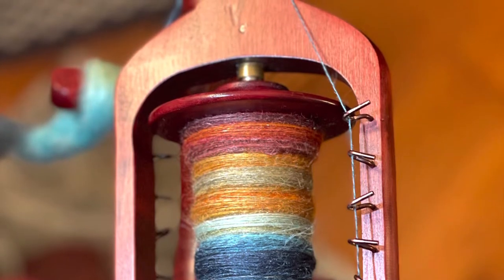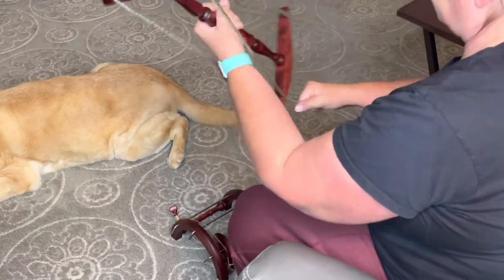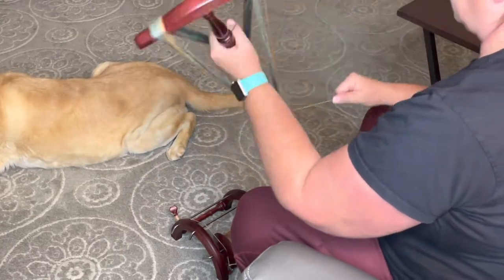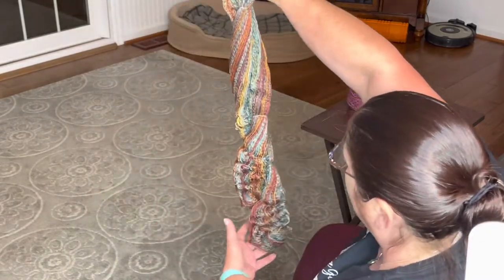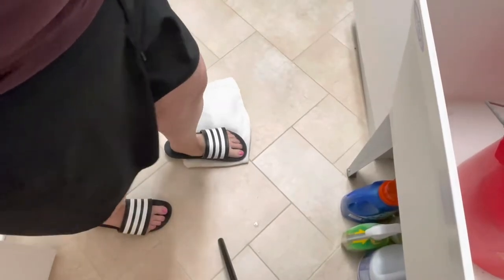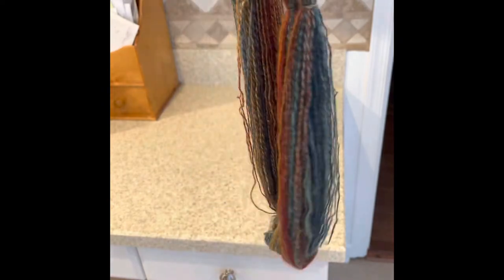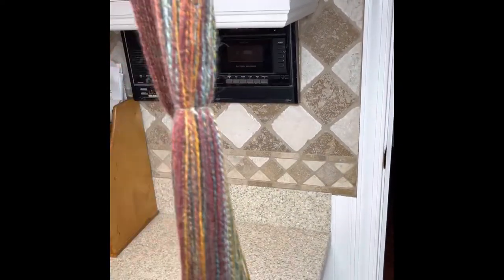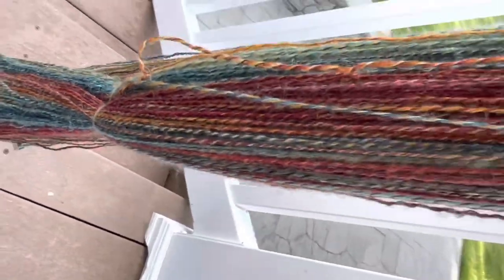Finishing Your Opposing 3-ply Sock Yarn-Wet Set and Thwacking!